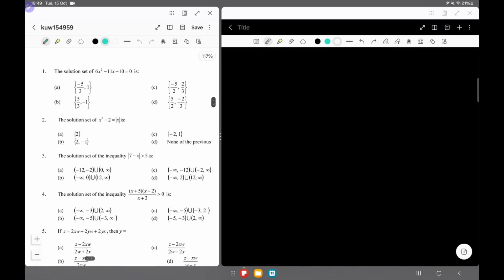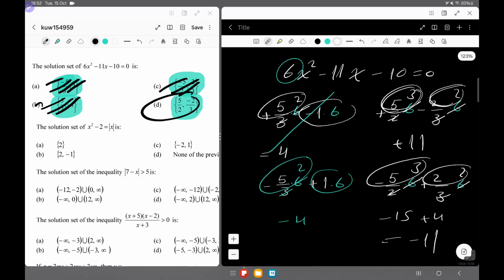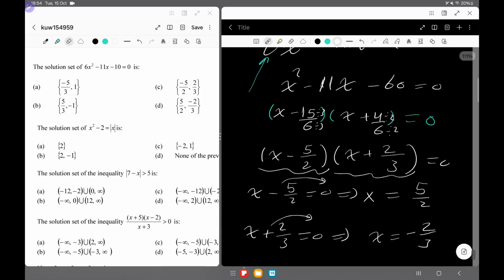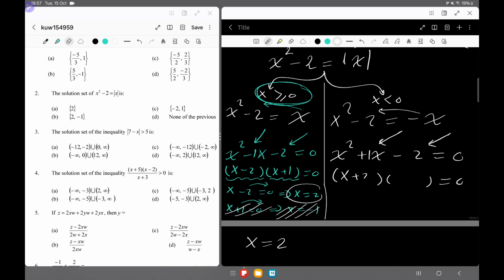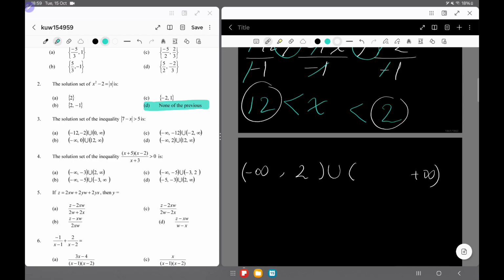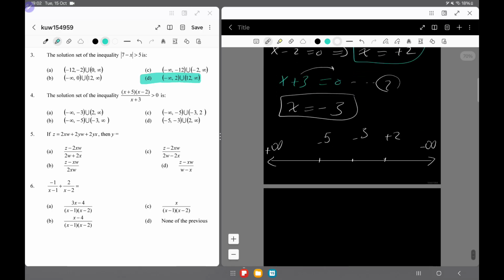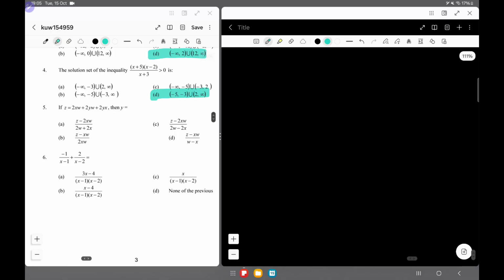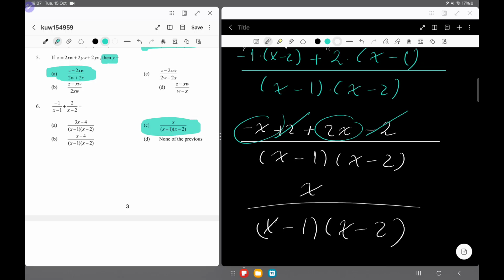حل نماذج قدرات الكويت ( الرياضيات باللغة الانكليزية ) / المهندس محمد الحميد